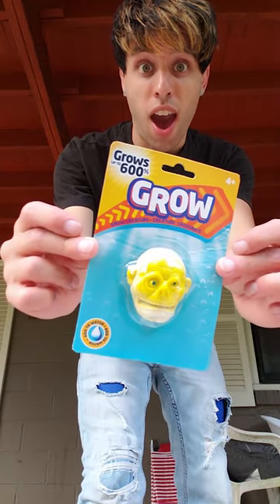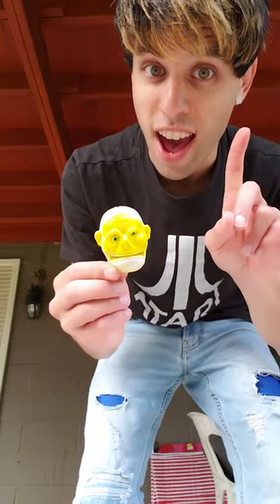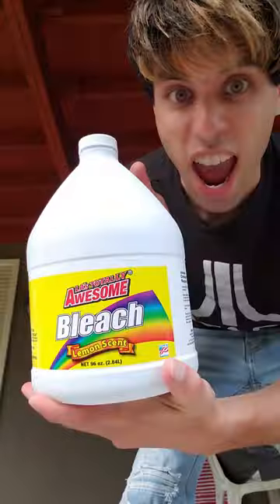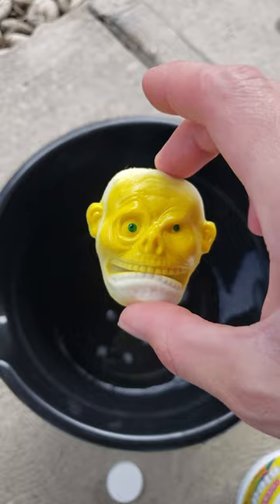Will a Grow Toy Grow 600% in BLEACH?